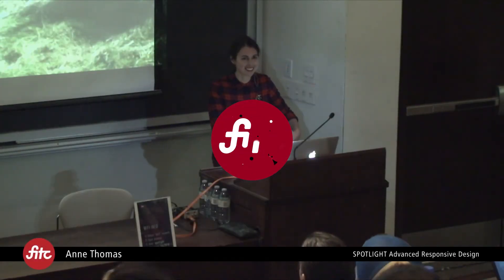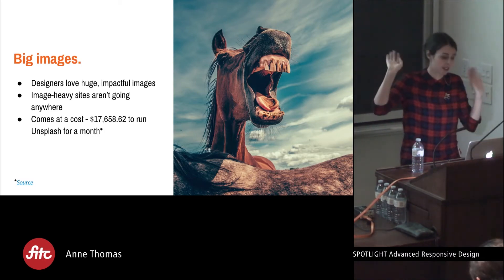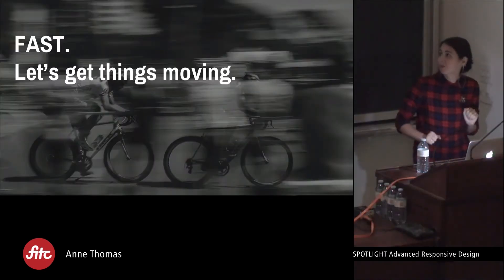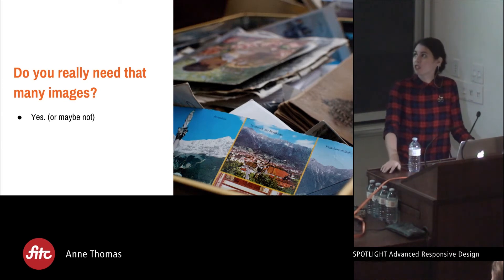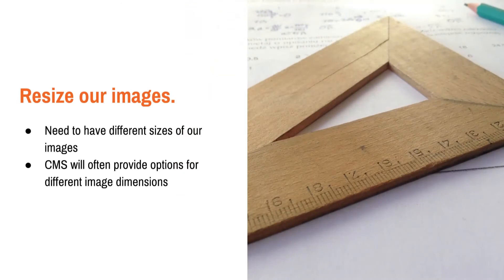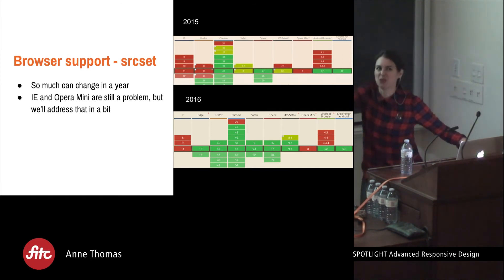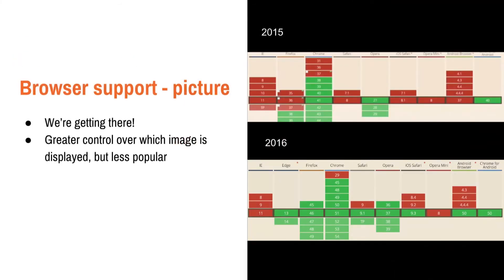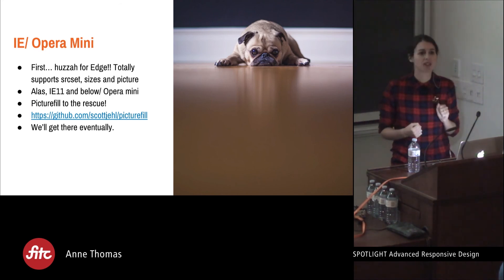Anne Thomas — Deliver Perfect Images At Any Size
One of the most difficult aspects of developing for different screen sizes is the need to serve high quality images without slowing down the browsing experience. Websites are becoming more image heavy every year and with the popularity of content management systems growing, we don’t always have the luxury of complete control over the image sizes that are uploaded. Anne will be sharing some of the tricks that she has learned over the years to achieve the ideal combination for responsive images – fast, good and cheap.

Anne Thomas
Lead Developer, Out of the Sandbox